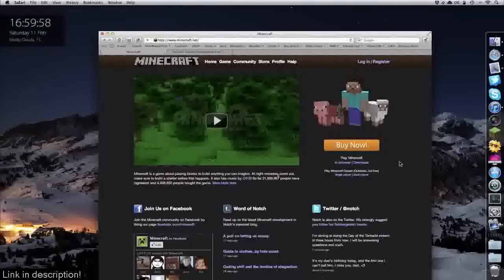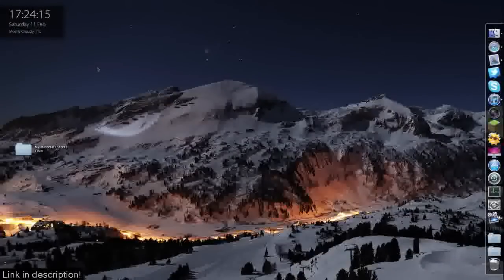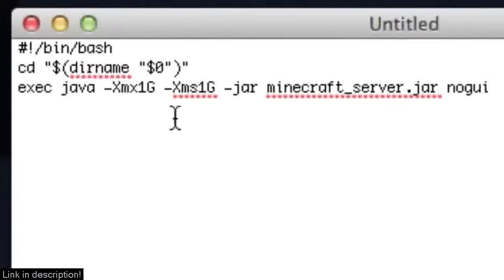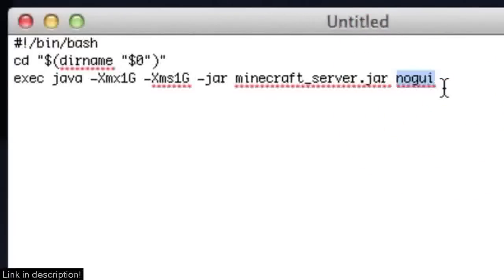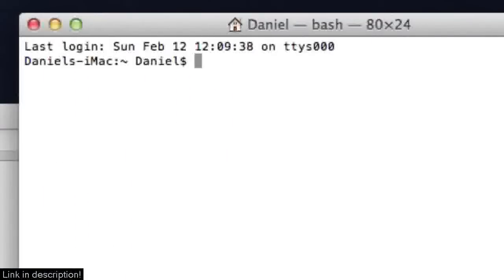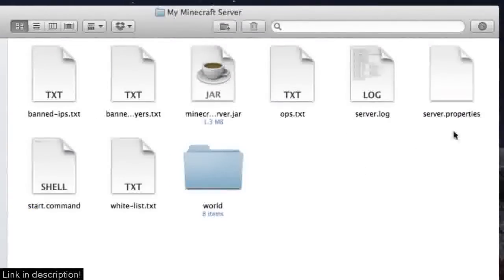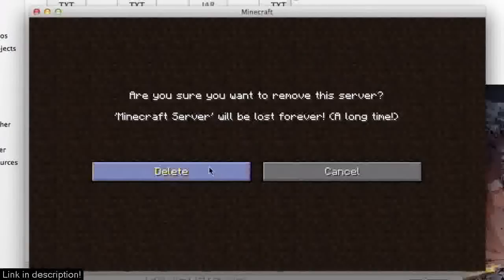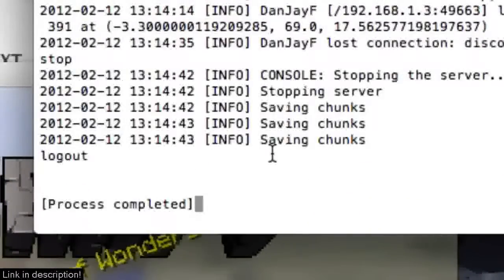TRUE How to Setup a 1.3.2 Minecraft server on a Mac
If you'd like to own non-stop running node work with this net hosting! Its really good and actually low-budget.}

NOTE: This tutorial is fully compatible with the new Minecraft version 1.3.2. It explains how to create a Minecraft server using the original method of a separate server app (i.e. not via the new in-game server). I will have a tutorial up on the new in-game server feature soon.

A step-by-step tutorial on how to set up a Minecraft server on any recent version of Mac OS X.
(This tutorial does not cover port forwarding, but click this link afterwards for another tutorial on how to port forward: )

NOTE: If you are having trouble creating your Minecraft server folder and files, click this link to download a pre-made sample Minecraft server:

Minecraft server version 1.3.2:

Minecraft Client:

To test your server in Minecraft, make sure you've started the start.command file, then click "Add Server" in the Multiplayer menu, enter a name, then for the address type "localhost" and click done. The signal bars should then turn green (only use "localhost" for testing on the same computer as the server).
To connect from other computers on your local network, type in the server's local IP address instead.
Click the link below for a tutorial on how to find your computer's local IP address.

NOTE: If you plan on playing on the same computer as your Minecraft server, make sure your Mac is relatively fast!

Further Tutorials:
How to find your computer's local IP address:

Code:
start.command code:
#!/bin/bash

Terminal Permissions Code:
chmod a+x

Server Maintenance:
server.properties file explained:

Server commands explained:

(Original upload date: 12/February/2012)